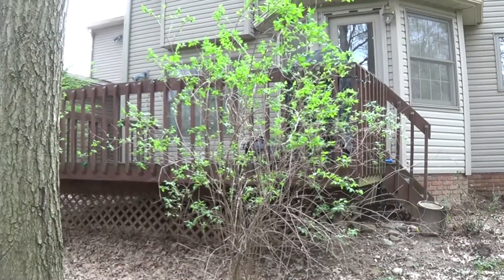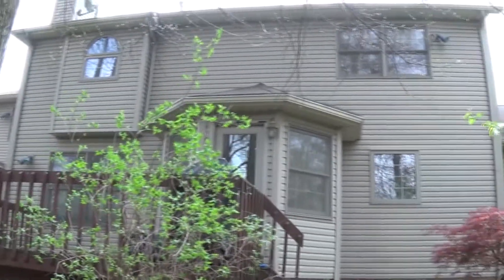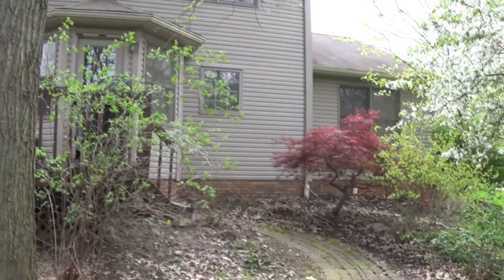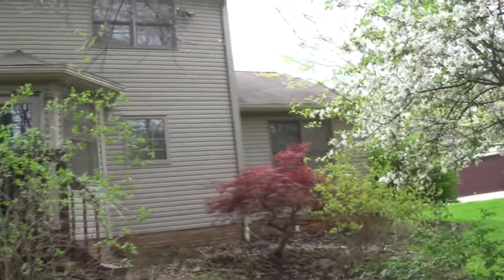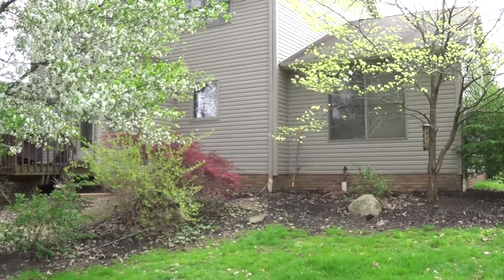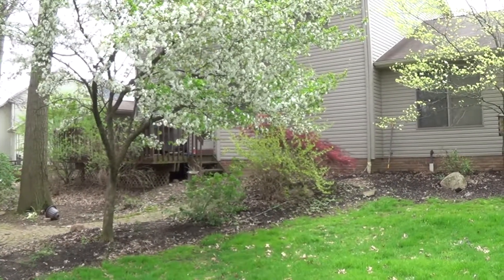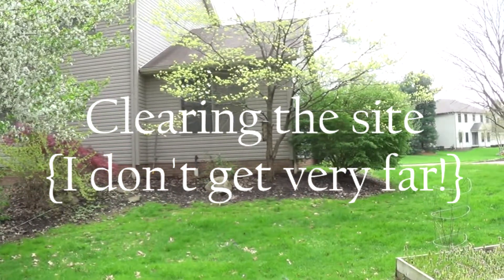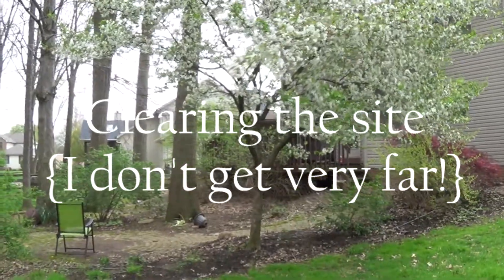1. Home Reno + Addition Project, Pulling Weeds and First Site Visit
Starting my renovation and addition project in Canton, Ohio. It's my own home, as I'm restarting my career after 10 years at home raising my kids.